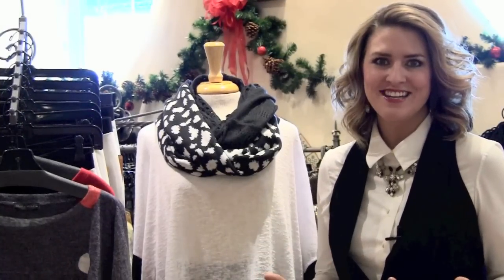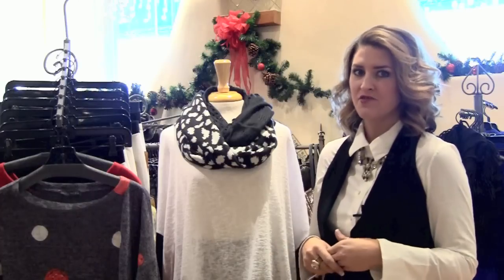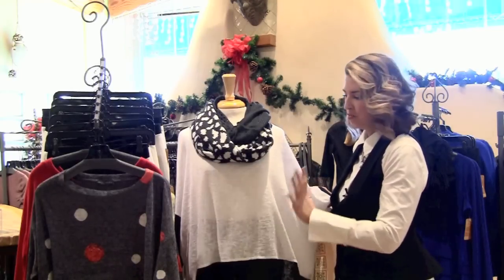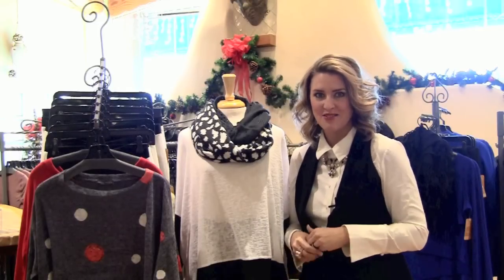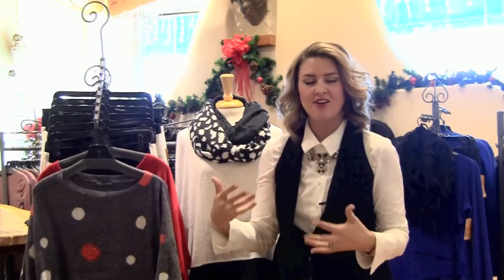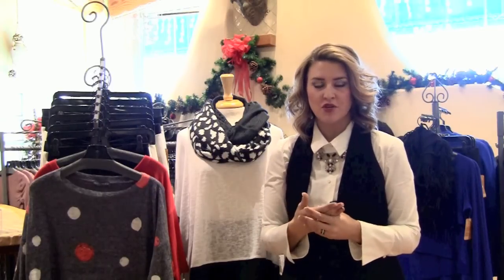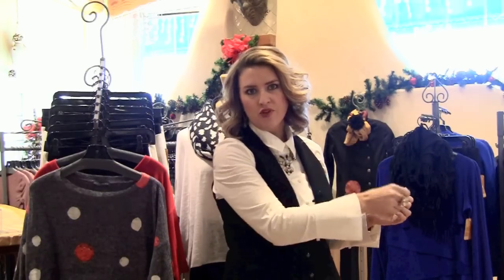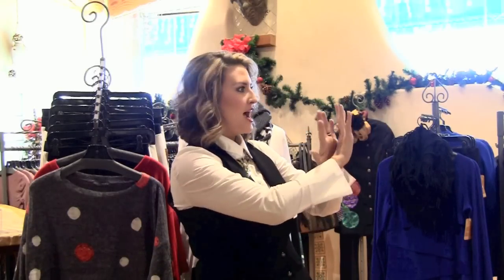Recovery Mode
Happy New Year to all our Fashionistas!  It is hard to believe that 2013 is coming to a close!  If you are like me, the New Year always makes me want to get my "fashion house" in order.

This is a great time to access what you have loved wearing, and what you need to transition into early spring.  We have some wonderful collections in already,  that will help make that transition even easier!

I also have some clever organizational  tips in the video this week that are easy to execute and make a big difference in your  wardrobe!

Women's boutique, best boutique in Albuquerque, womens clothing store, jewelry, handbags, accessories, and more.